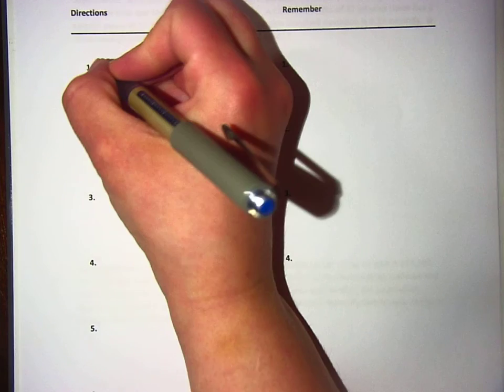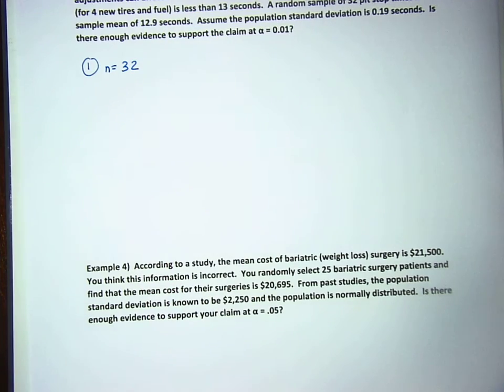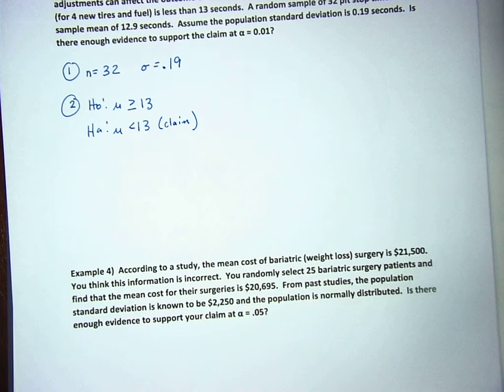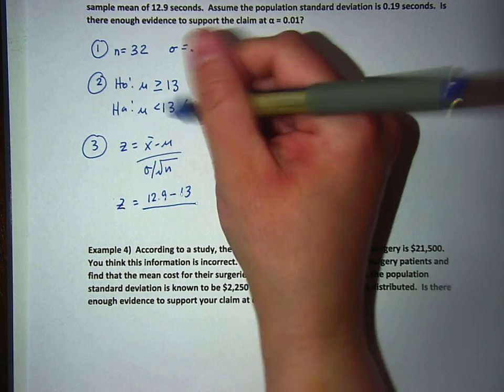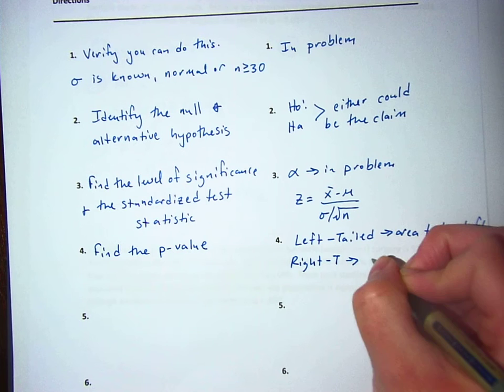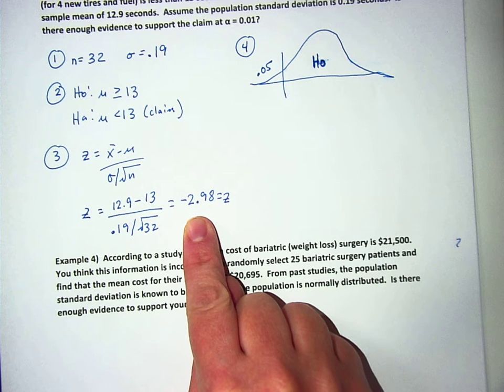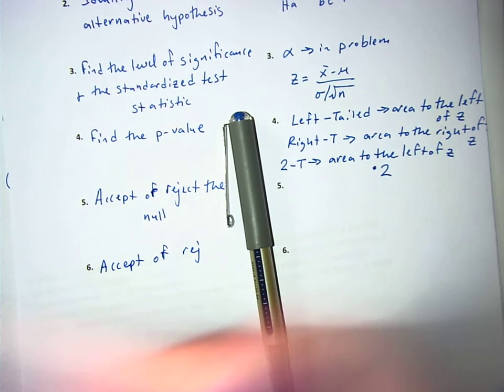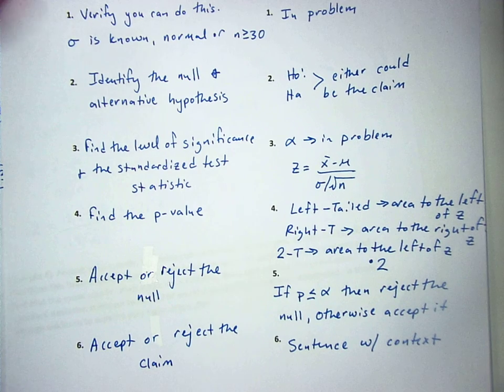4/15 Stats (Part 1)